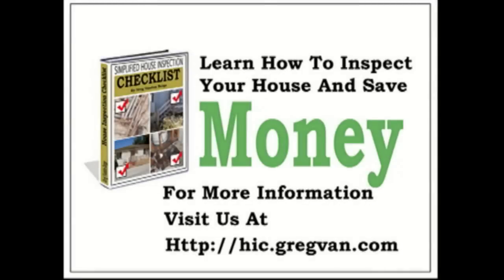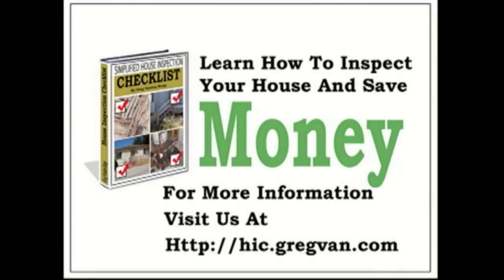How To Inspect Doors - #62 House Inspection Checklist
Click on This Link and examine some interesting pictures of doors and other home inspection pictures.  Inspecting the door isn't difficult, if it's not rubbing against the door jamb and it opens and closes with little effort, there's a good chance that you can go onto the next item of inspection.

If you own a house you should inspect it regularly, but how can you inspect a home, if you don't know what to look for.  If you're not looking for complicated checklists or something that wasn't written in a language that you can't understand anyway, do yourself a favor and visit this website today.  The most valuable investment you have, must be protected and inspected.  If you're interested in learning more about construction, remodeling and home repairs, check out some of our other websites and keep watching our videos.